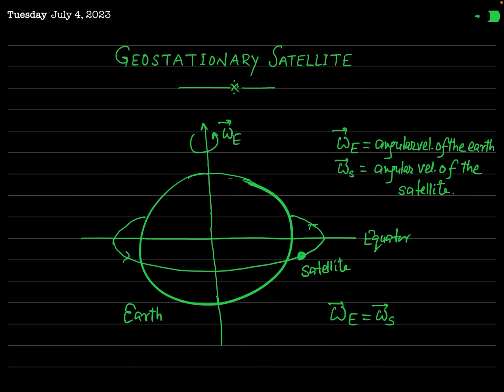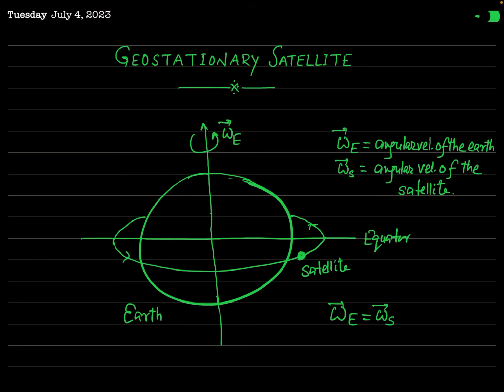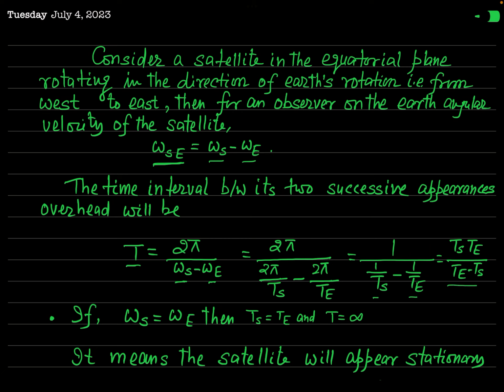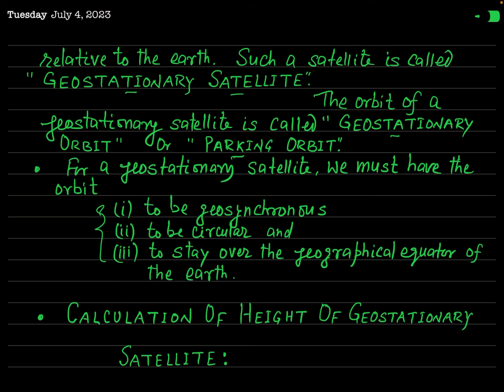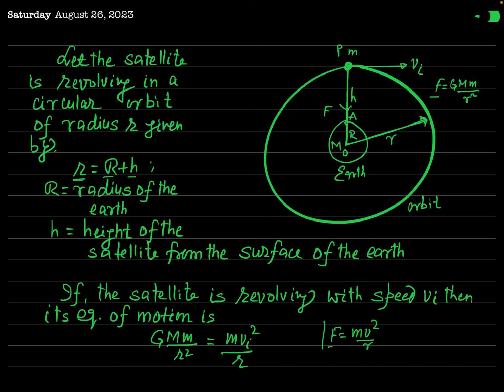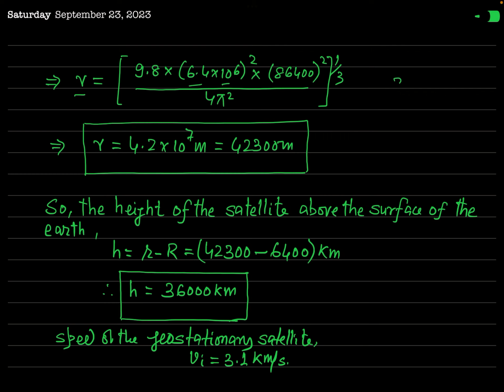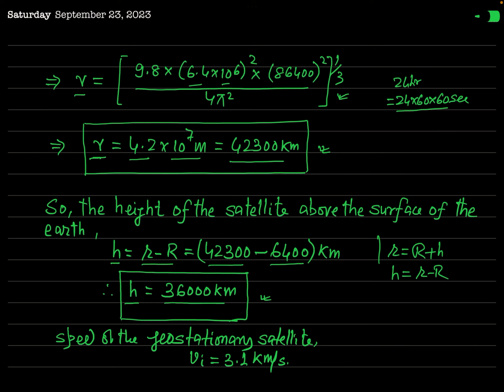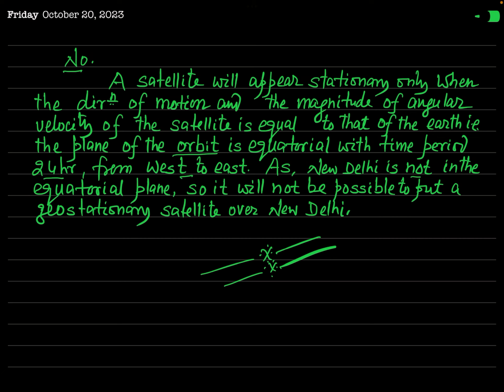Classical Mechanics - Central Forces : Geostationary Satellites / Artificial Satellites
If the height of an artificial satellite at equator above the earth’s surface is such that its period of revolution is exactly equal to the period of rotation of the earth, then the satellite would appear stationary over a point on the earth’s equator. Such a satellite is called Geostationary Satellite and its orbit is called Geostationary Orbit or Parking Orbit. For a geostationary satellite we must have the orbit to be geosynchronous, circular and to stay over the geographical equator of the earth. The radius of the orbit and its height have been calculated here.